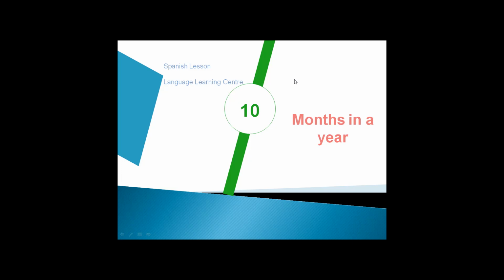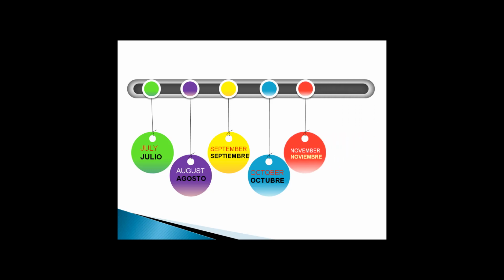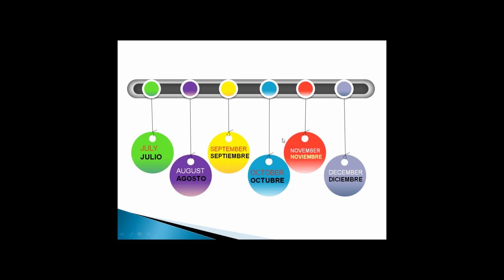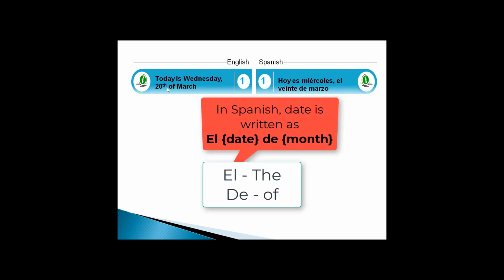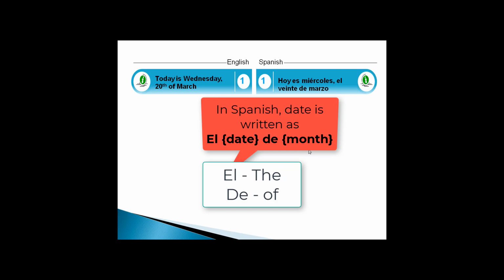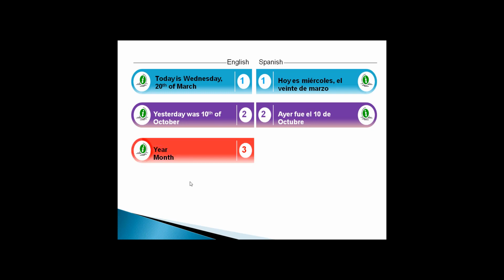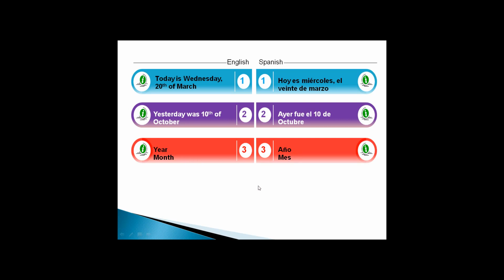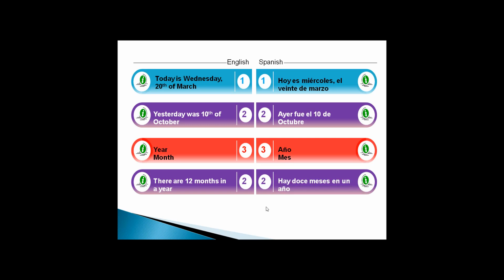Months in Spanish - Lesson 10-Spanish for beginners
Spanish for beginners - Learn to describe months in Spanish
Use months of the year in easy sentence.

January - Enero
February - febrero
March - Marzo
April - Abril
May - Mayo
June - Junio
July - Julio
August - Agosto
September - Septiembre
October - Octubre
November - Noviembre
December - Deciembre